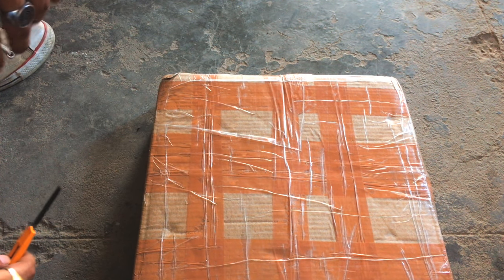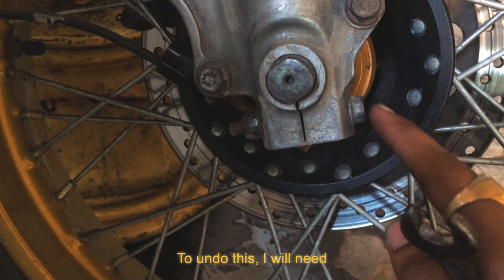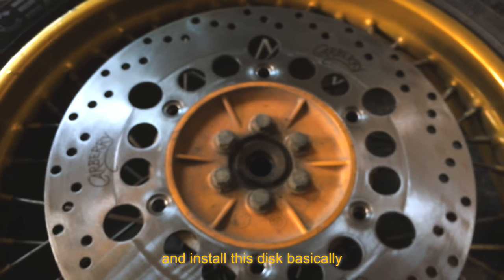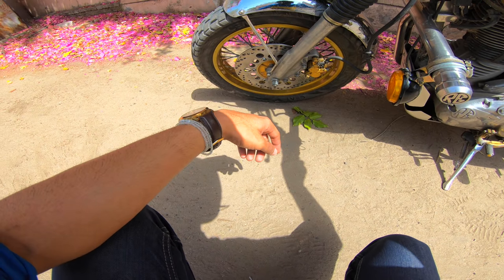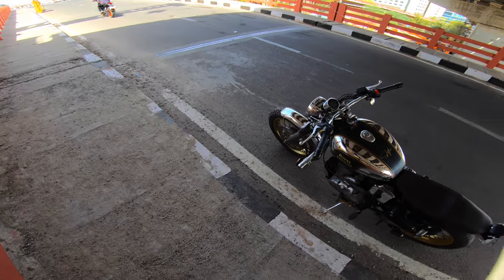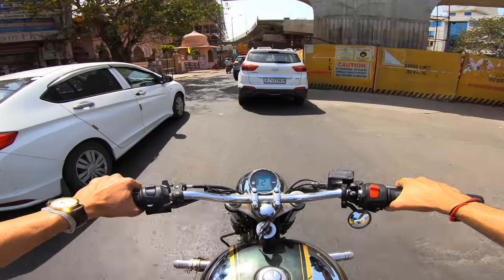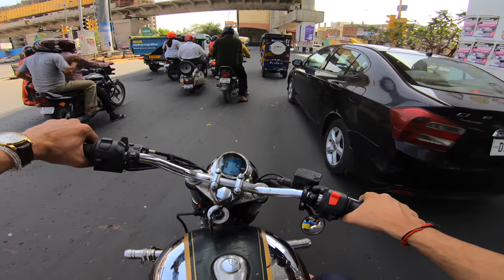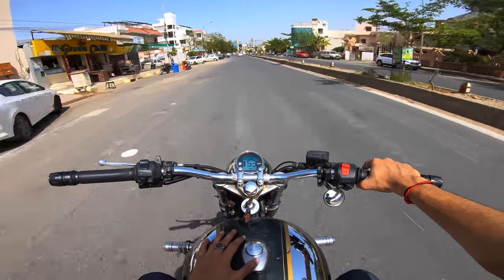Jumbo disk brake rotor - My new favorite modification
Track Name.
MokkaMusic - Violet